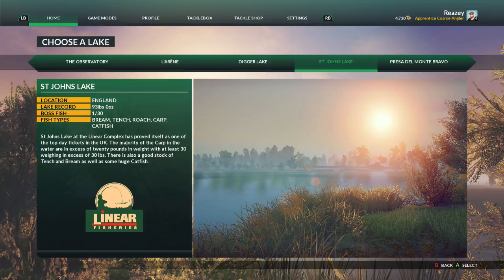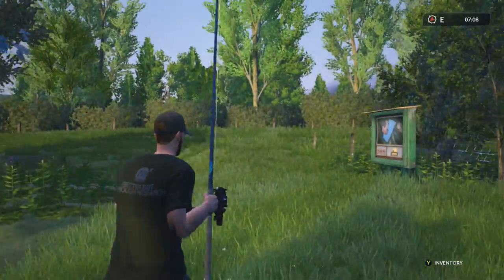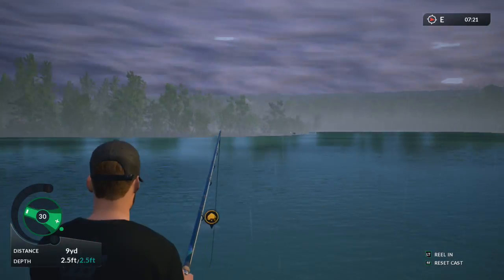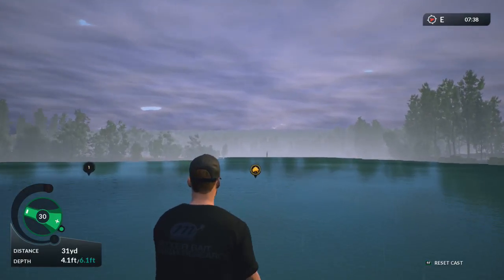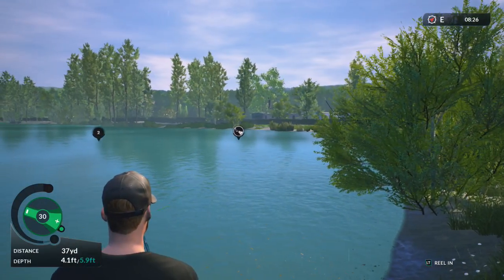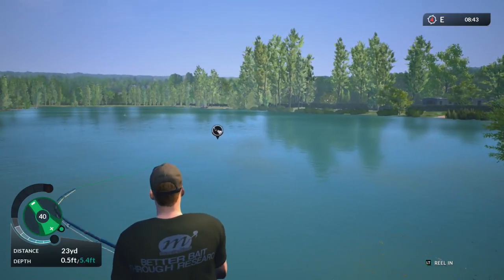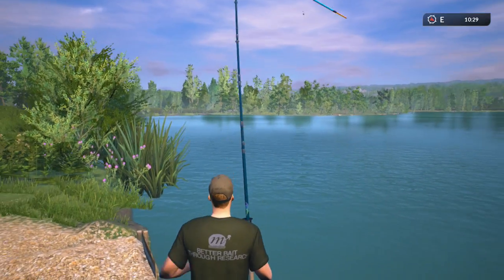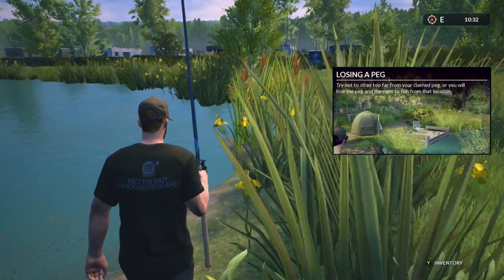HUNTING FOR CATFISH (DOVETAIL EURO FISHING) XBOX ONE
Hey Guys thanks for checking out the video please leave a like and subscribe to see more of our videos also you can contact us via twitter if you want to game with us or have any thing you think we may be interested in finding or checking out in the games we play